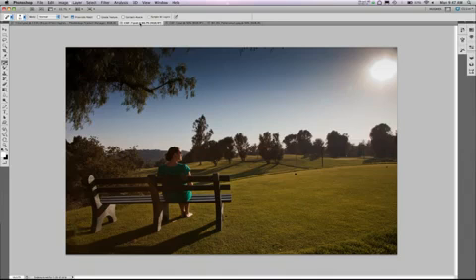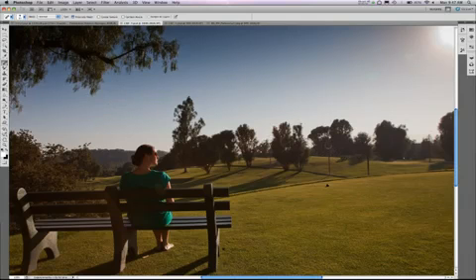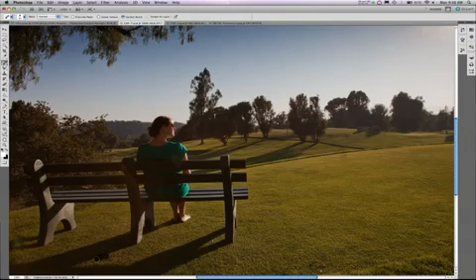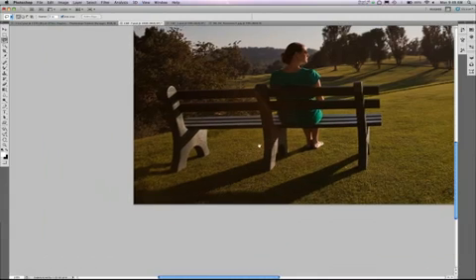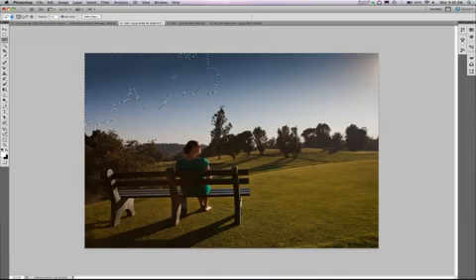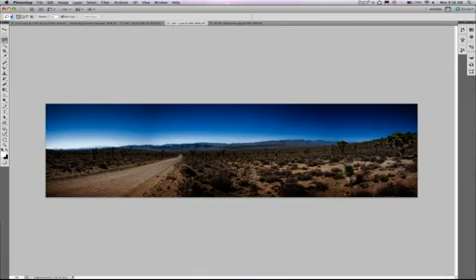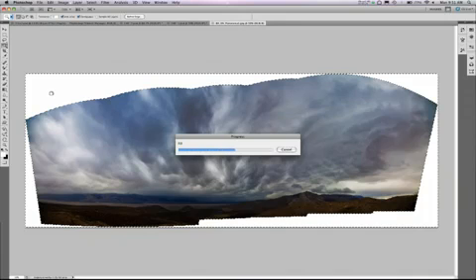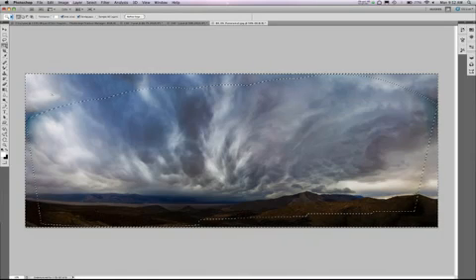The PhotoShop Team - Content-Aware Fill Sneak Peak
In this video the photoshop team demonstrate some exciting new features you can look forward to.